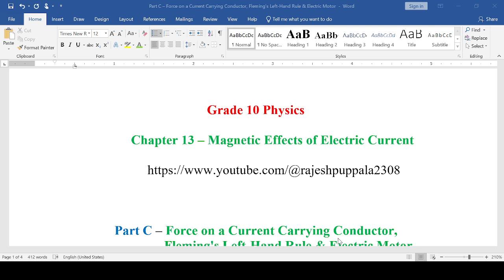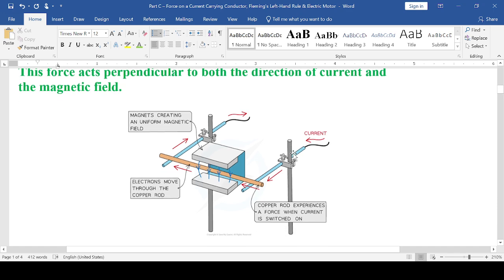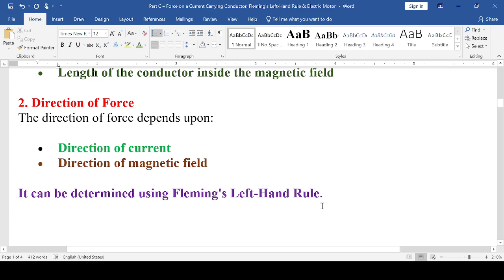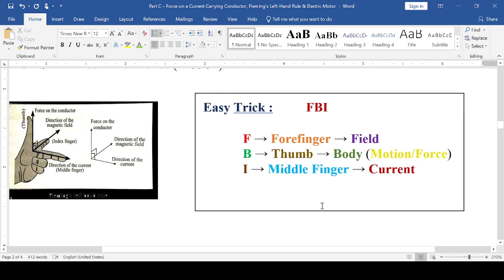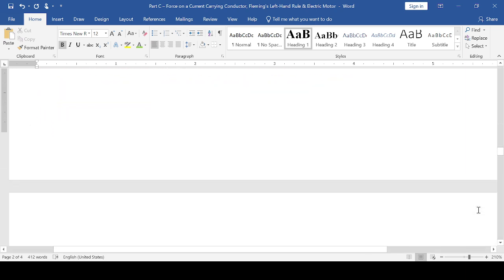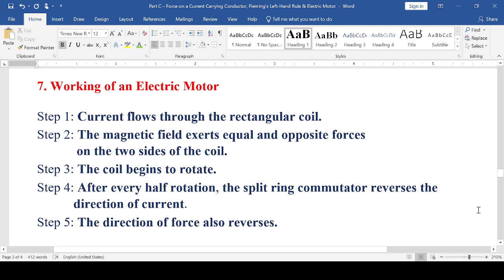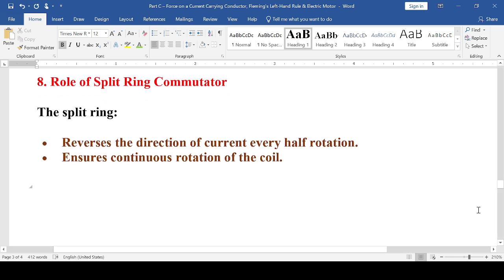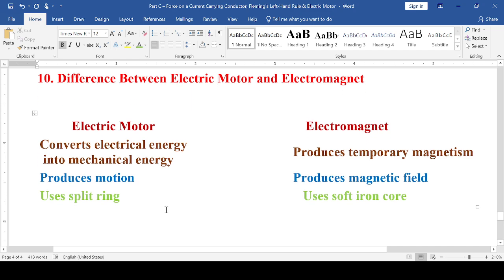🧲 Grade 10 Physics | Magnetic Effects | Part C | Electric Motor & Fleming's Rule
🧲 **Grade 10 Physics | Chapter 13: Magnetic Effects of Electric Current | Part C**

• Factors Affecting the Force on a Current Carrying Conductor
• Principle of an Electric Motor
• Construction of an Electric Motor
• Working of an Electric Motor
• Split Ring Commutator and its Function
• Uses of Electric Motors
• Difference between an Electric Motor and an Electromagnet
• Important Diagrams and Board Exam Concepts

🧲 Magnetic Effects of Electric Current | Grade 10 Physics

✔ Chapter-wise concept explanations
✔ Easy-to-understand notes
✔ Important diagrams
✔ Solved examples and previous year questions
✔ Board exam preparation and quick revision